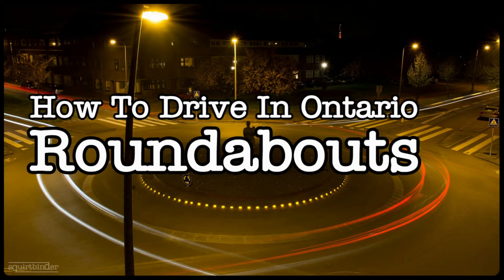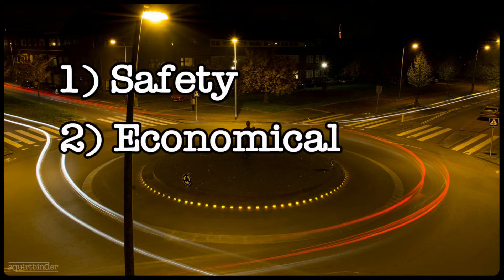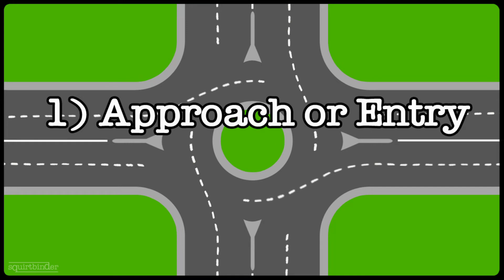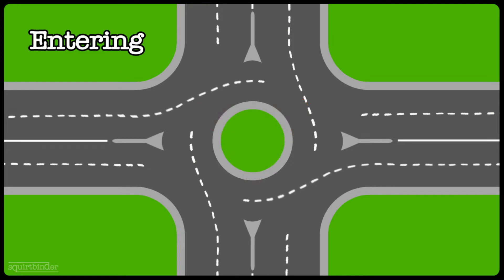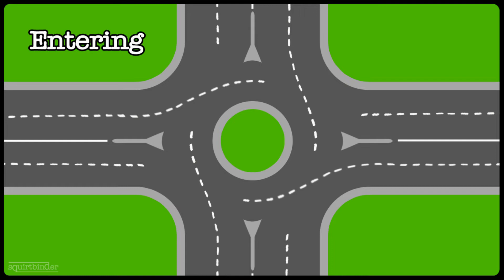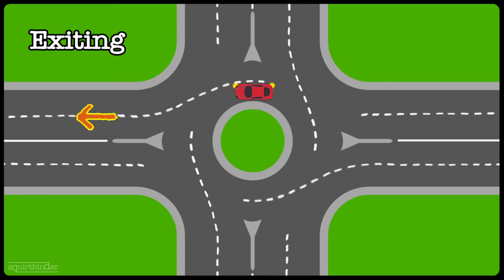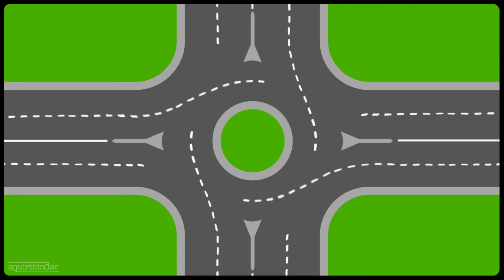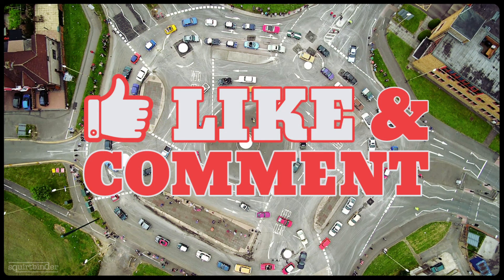How To Drive In Roundabouts In Ontario, Canada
A little instructional video on the basic rules of driving in roundabouts in Ontario, Canada. It came out a little dry, but hey, it's an instructional video.

THIS EPISODE

0:40 - Benefits of Roundabouts
3:14 - Basics
4:19 - Approaching
4:57 - Entering
8:28 - Exiting
11:30 - Large Vehicles
13:39 - Swindon Roundabout

PORT DOVER, ONTARIO - Port Dover is located in Norfolk County, at the end of Hwy 6, on the shores of Lake Erie. It's the home of NHL Stanley Cup Players Jason Cullimore and Rick Wamsley, as well as MLB pitcher John Axford. More importantly, Port Dover is home to Ontario’s biggest motorcycle event ‘Friday The 13th’. Whenever the 13th of a month falls on a Friday, you can bet Port Dover will be PACKED full of motorcyclists from all over Canada and the United States. Originally more of a traditional ‘biker’ type event, now all types of bikes show up to celebrate life on two-wheels. If you’ve never been, you better put it on your bucket list.

END SCREEN: A beautiful long exposure shot of the iconic Honest Ed's landmark discount store in Toronto, Ontario. Founded by Ed Mirvish in 1948, Honest Ed's was open for almost 70 years before closing it's doors on December 31, 2016.